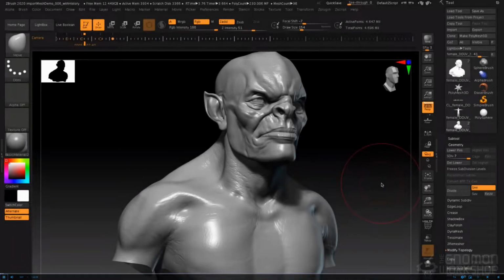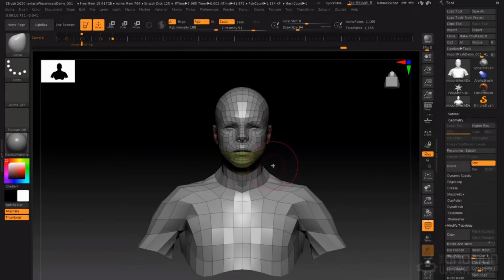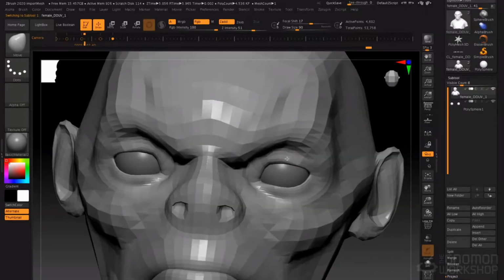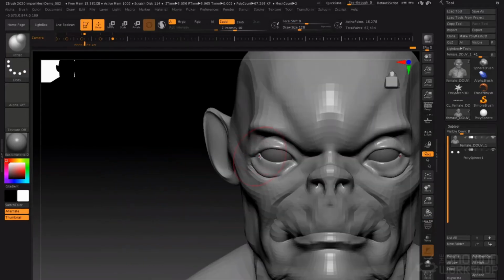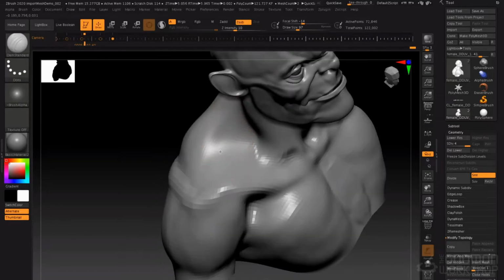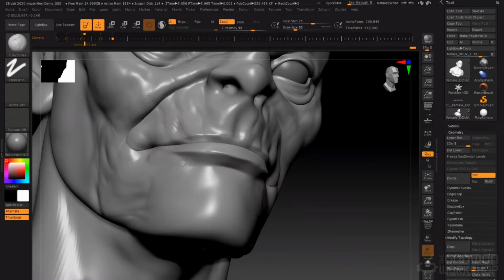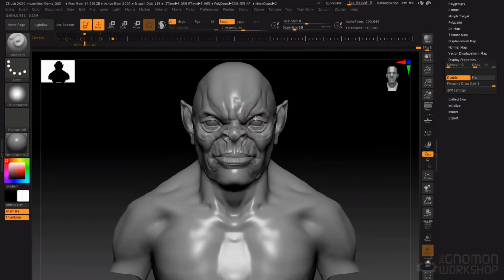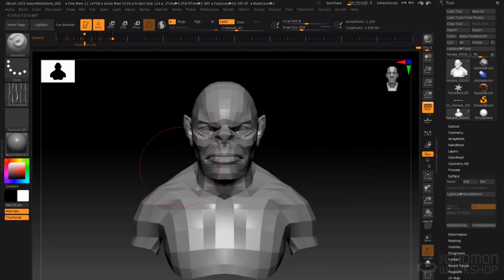12 Introduction to Zbrush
Import meshes